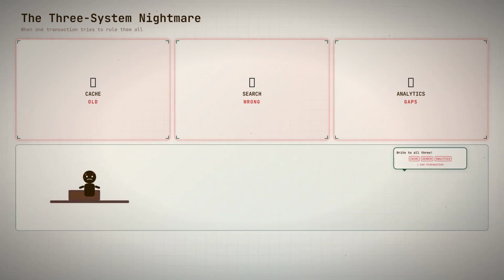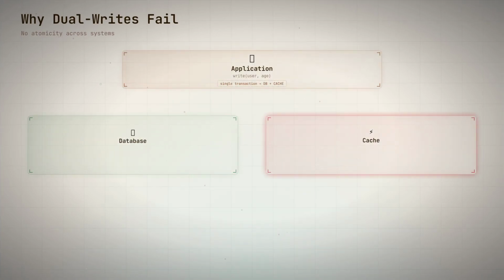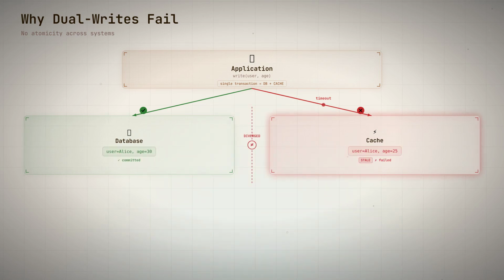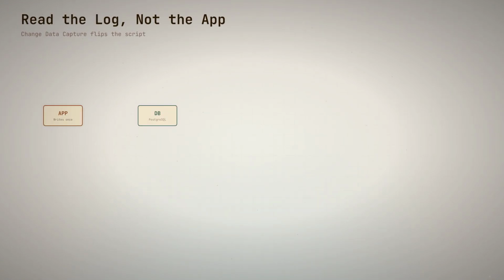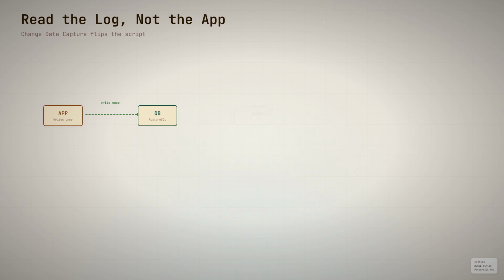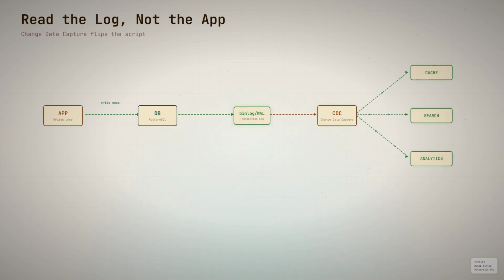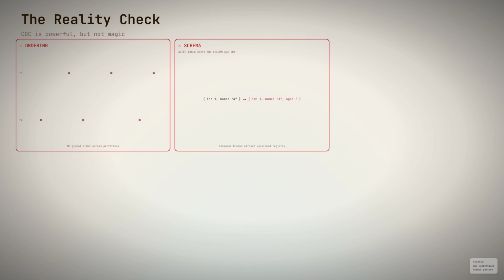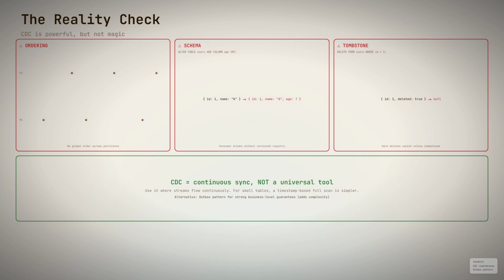Change Data Capture: The Backend's Silent Workhorse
CDC reads transaction logs to sync systems without dual-writes, but brings ordering, schema, and tombstone challenges—use it for continuous sync, not universal tool.